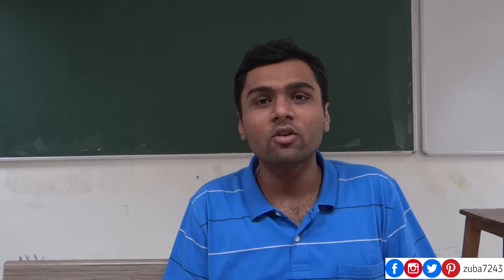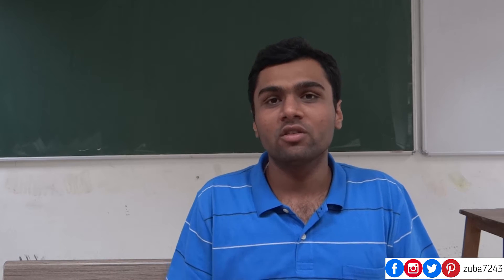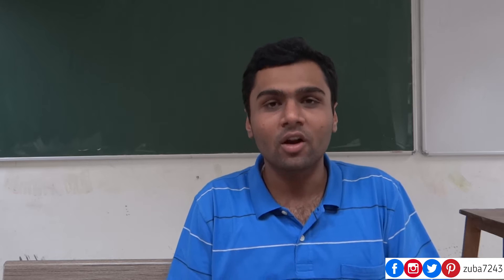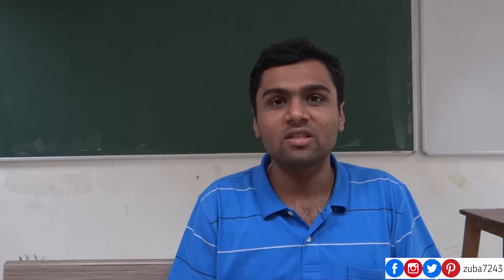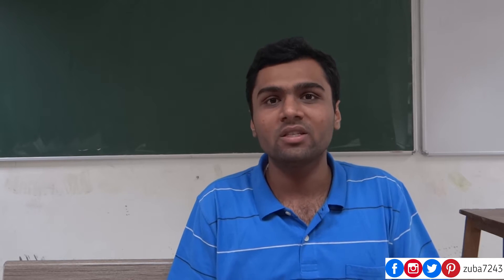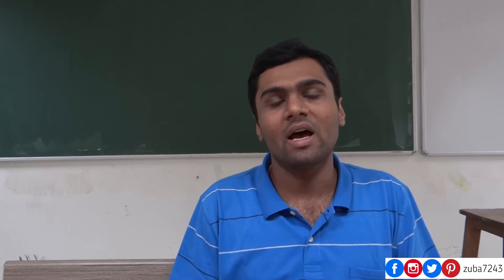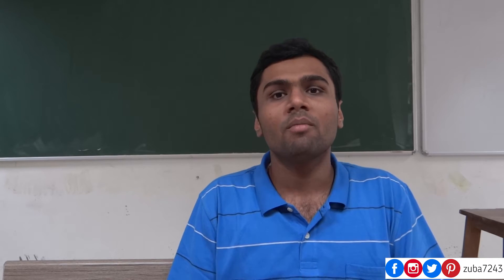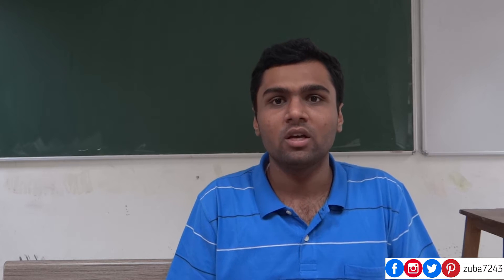Cairn India ( Chemical engineering ): Interview Questions and Useful Tips.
This interview will not just throw light on Cairn Energy recruitment procedure but will also give you loads of useful tips.